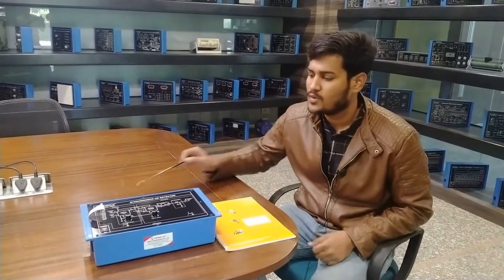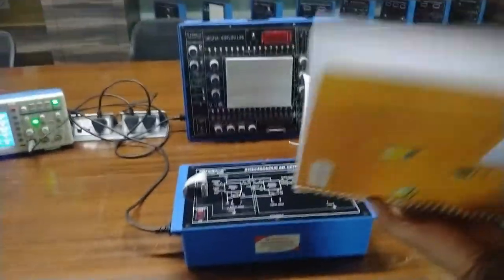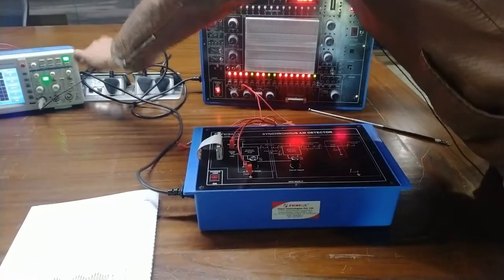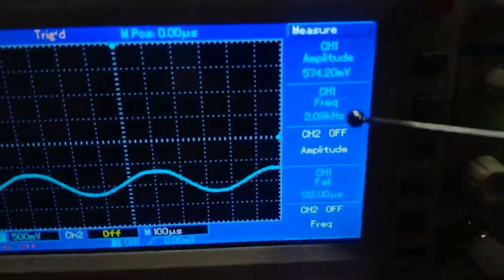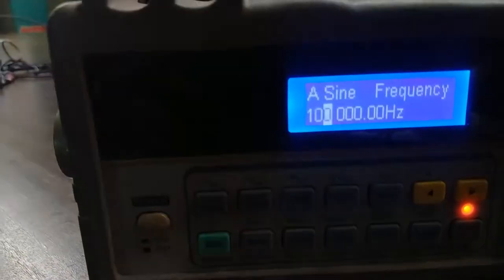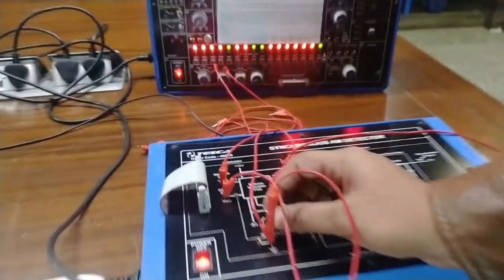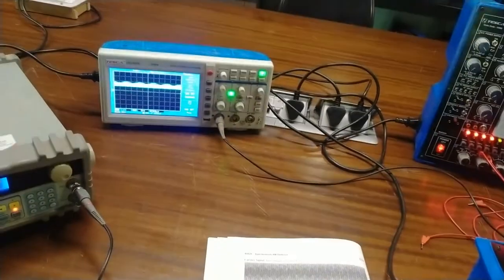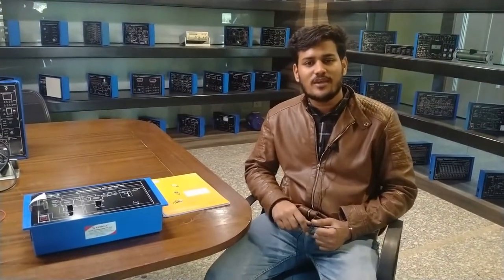Synchro AM Detector | Communication System || Tesca 40525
In this Video we Introduced Synchro AM Detector.